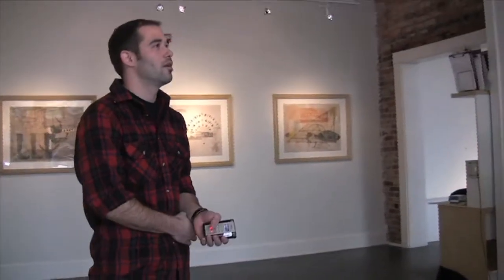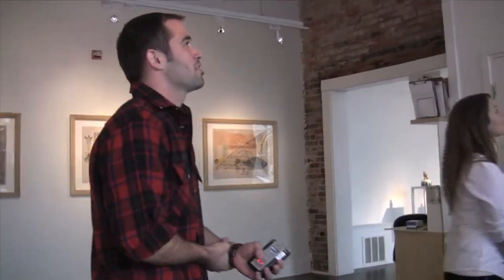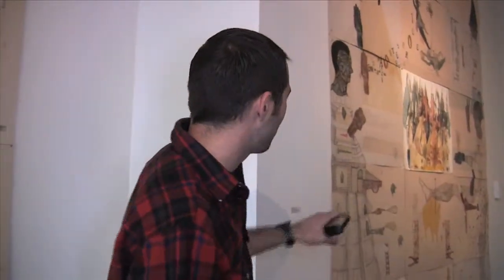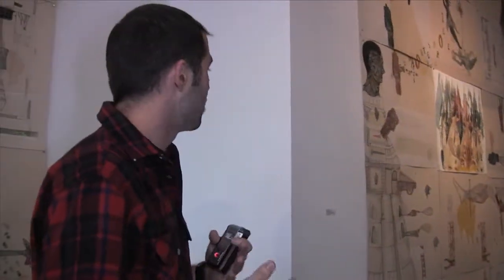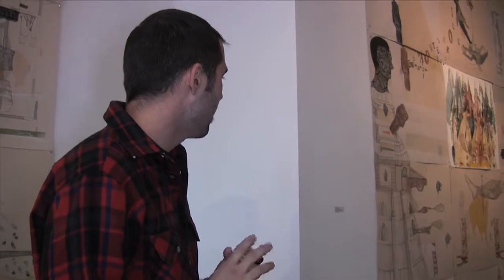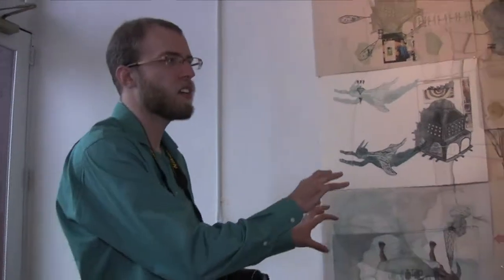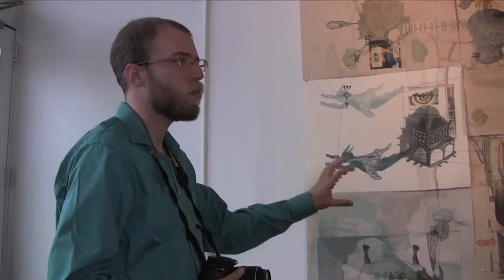Marty Azevedo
October, Artist's Talk
2013 Season of ROY G BIV Gallery for Emerging Artists